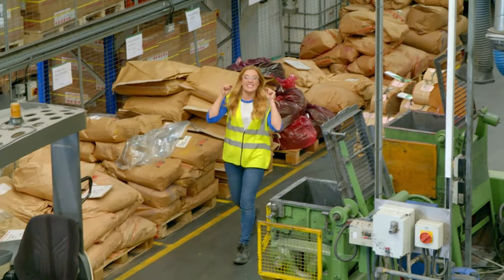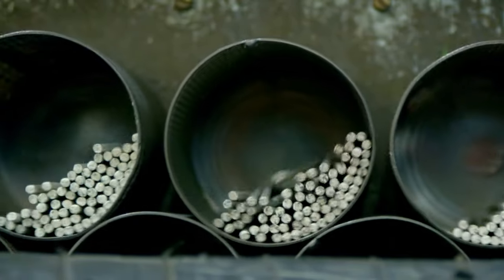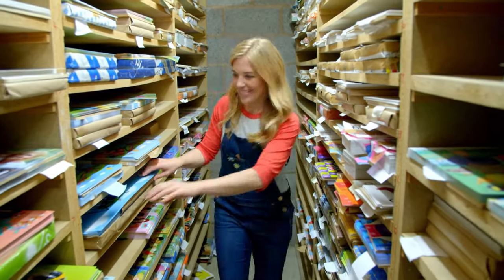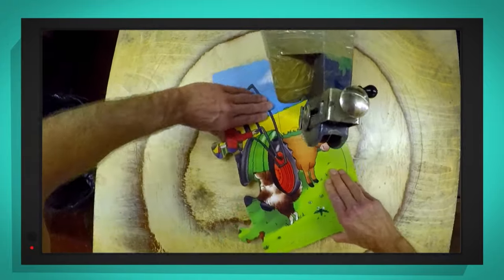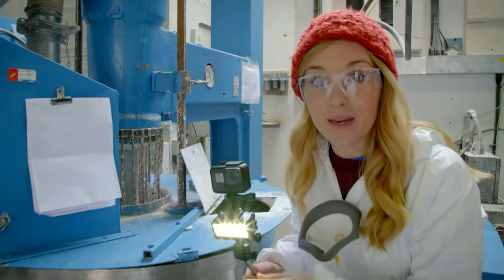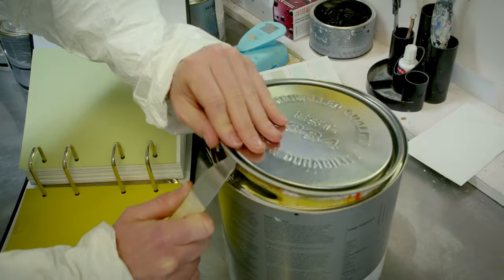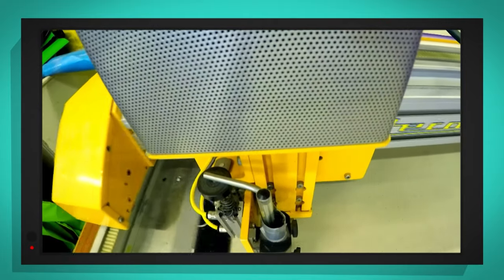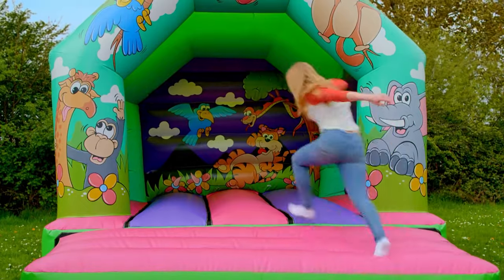How is different ARTS & CRAFTS made?🎨| Maddie's Do You Know 👩 20+ MINUTE Compilation